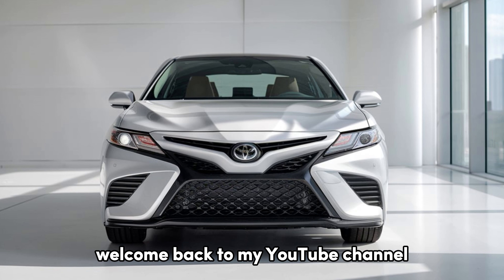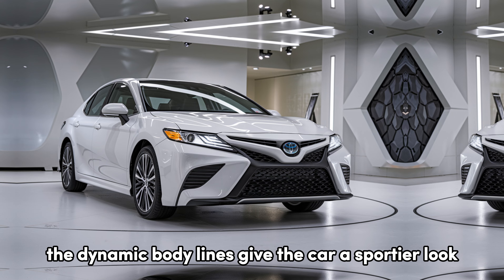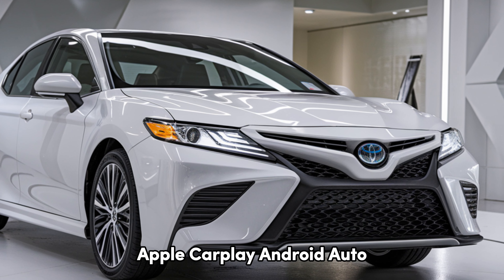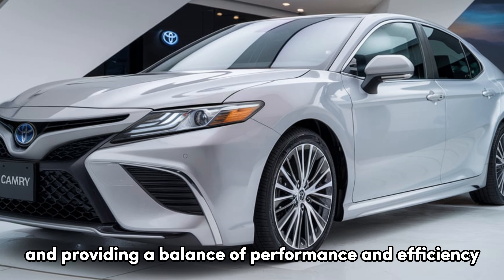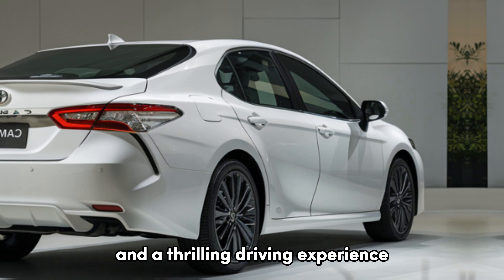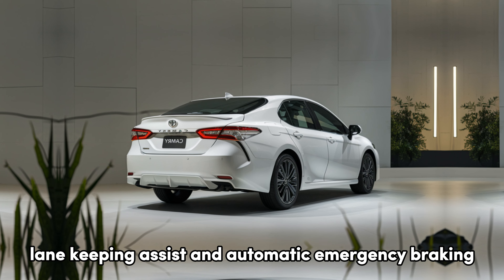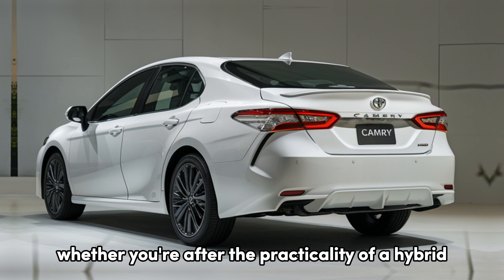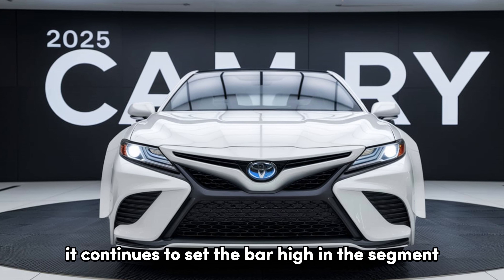2025 Toyota Camry: A Perfect Blend of Performance, Comfort & Safety...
2025 Toyota Camry: A Perfect Blend of Performance, Comfort & Safety..
 First off, let’s talk power. The 2025 Camry Hybrid comes in two configurations. The front-wheel-drive model pairs a 2.5-liter four-cylinder engine with two electric motors to produce 225 horsepower, while the all-wheel-drive version adds a third motor, boosting the output to 232 horsepower. This means smooth, responsive driving without sacrificing power. The continuously variable automatic transmission (CVT) ensures that each ride is as comfortable as it is efficient, making daily commutes and road trips a breeze. And while Toyota has done away with the six-cylinder option, this hybrid setup still provides plenty of power for all your driving needs.

 Inside the cabin, Toyota has upped the luxury factor. Borrowing elements from the upscale Toyota Crown, the interior features premium materials and a modern, sleek design. The infotainment system comes in two options – an 8-inch or a larger 12.3-inch display – both featuring Toyota’s newest software. Wireless Apple CarPlay and Android Auto come standard, keeping your tech game strong. Higher trims also offer features like a fully digital gauge cluster and a premium JBL sound system, ensuring your rides are as high-tech as they are comfortable.

 Now, let’s talk fuel efficiency, one of the standout aspects of this hybrid. The front-wheel-drive LE model is estimated to reach a whopping 53 miles per gallon in the city, making it one of the most efficient sedans on the market. Even the sportier all-wheel-drive XSE trim hits around 44 miles per gallon, meaning you can still enjoy driving dynamics without sacrificing economy.

 Starting at just $29,535 and climbing to $35,735 for the higher trims, the 2025 Toyota Camry Hybrid delivers a winning combination of affordability, efficiency, and cutting-edge technology. Whether you’re looking for a reliable family sedan or a more eco-friendly way to drive, the Camry Hybrid has something for everyone!